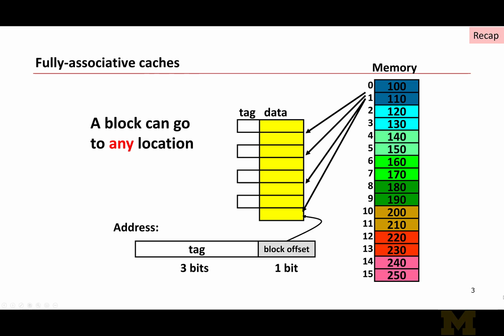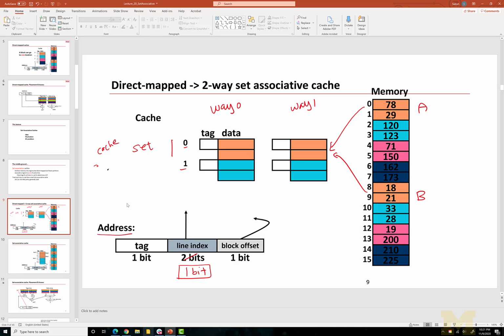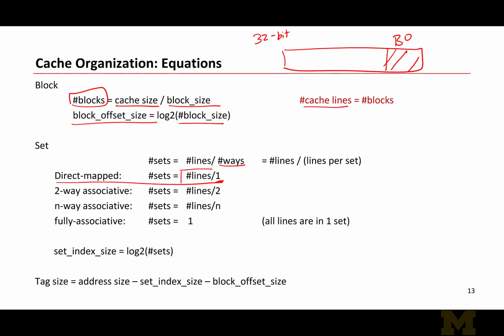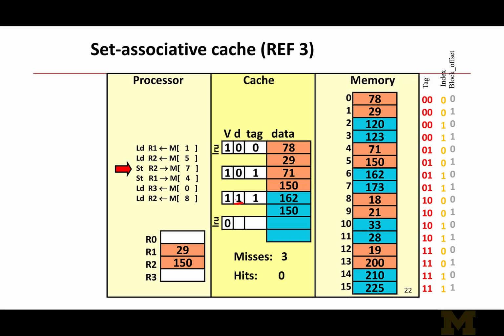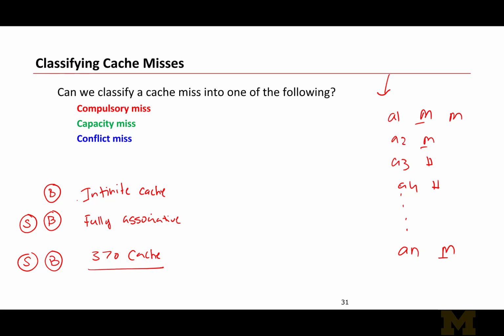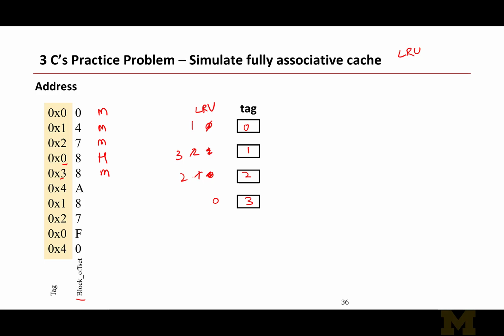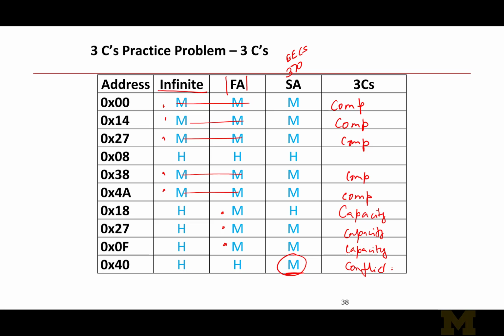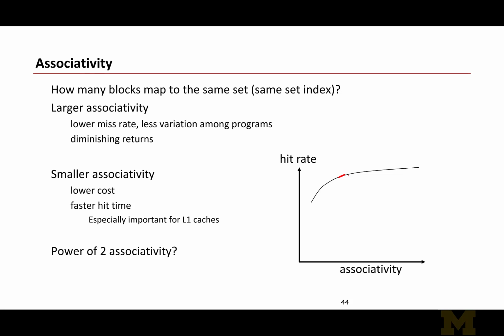Lecture 20 - Full - Set Associate Caches